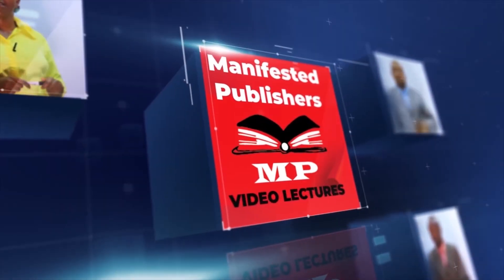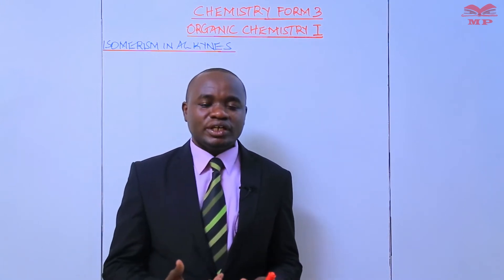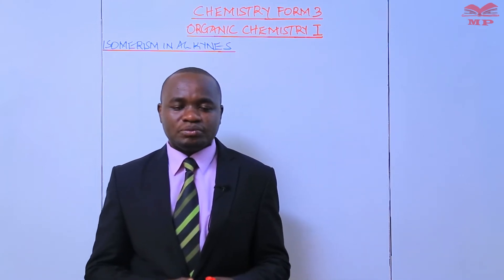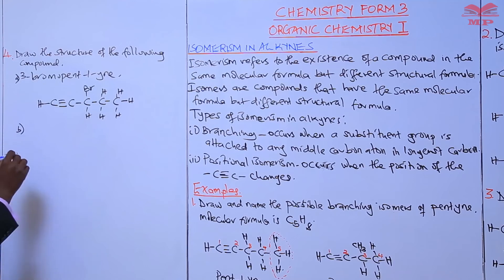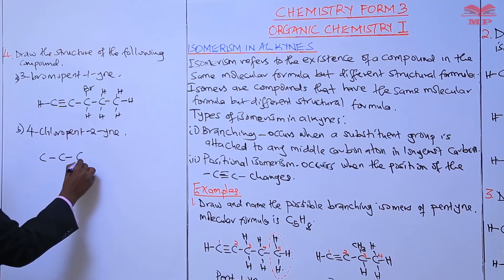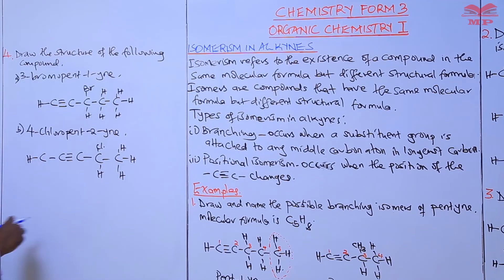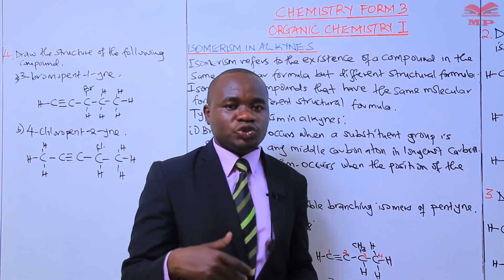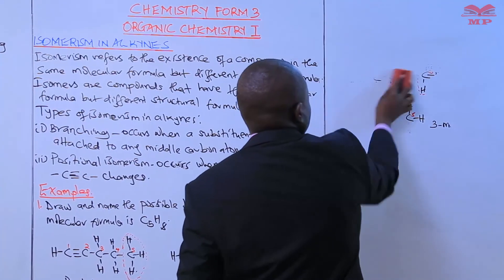SECONDARY_CHEMISTRY_ORGANIC CHEMISTRY_ISOMERISM IN ALKYNES